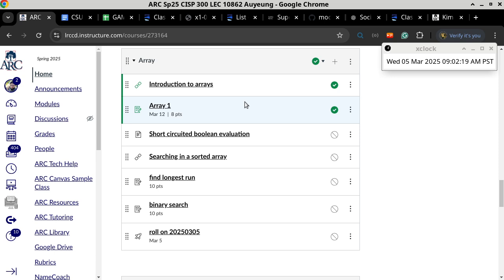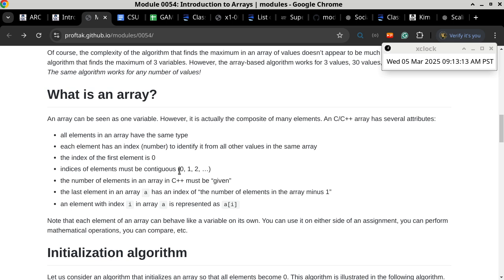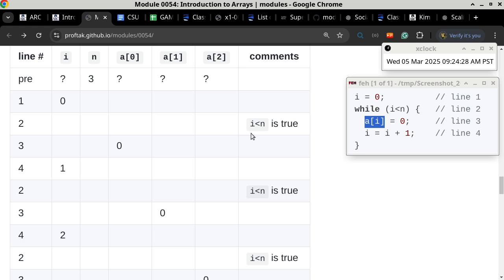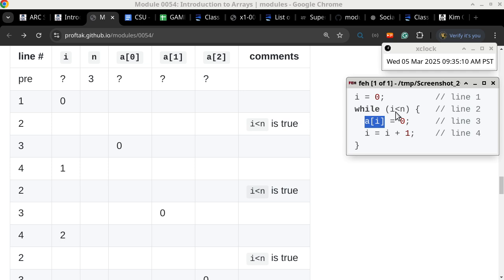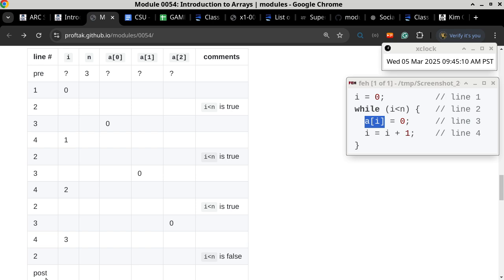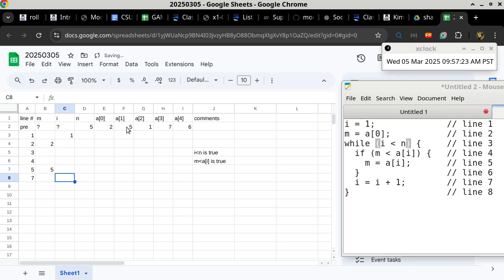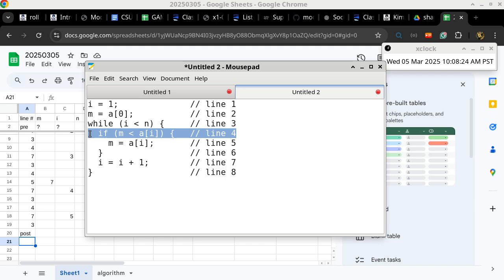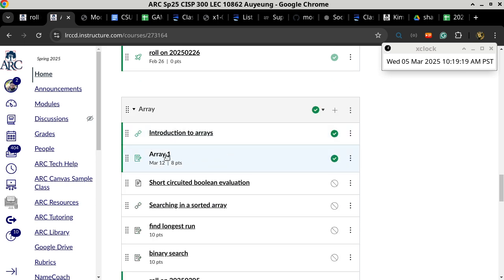20250305 CISP 300